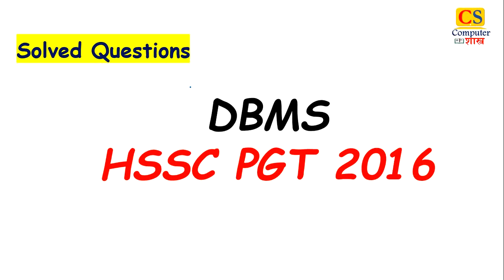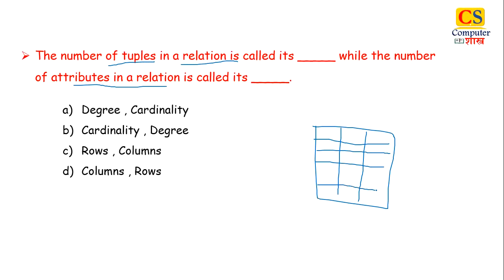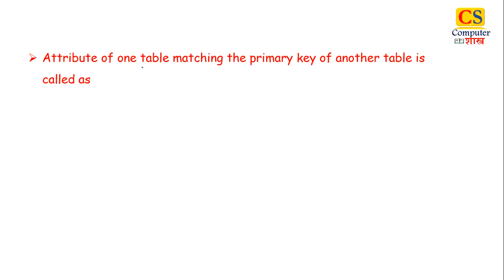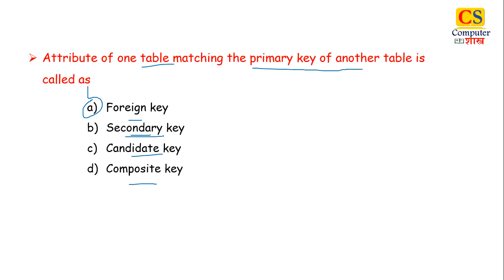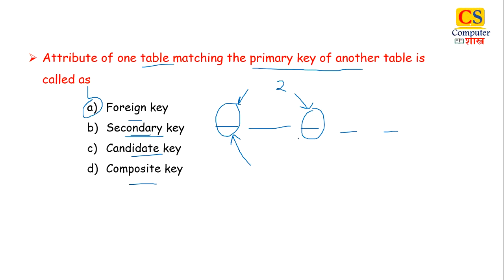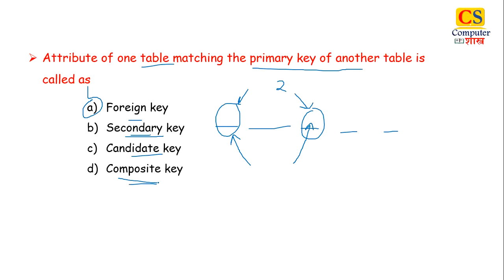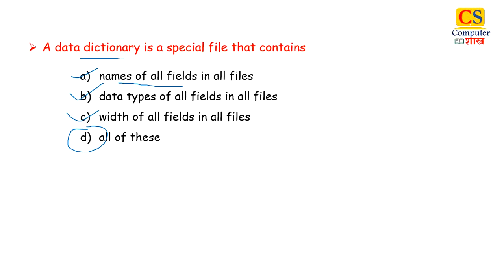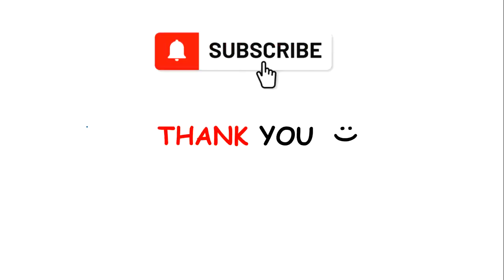DBMS | HSSC | PGT | 2016 | SOLVED PAPER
In this video, we will solve HSSC PGT Computer Science DBMS questions .

Related Links-